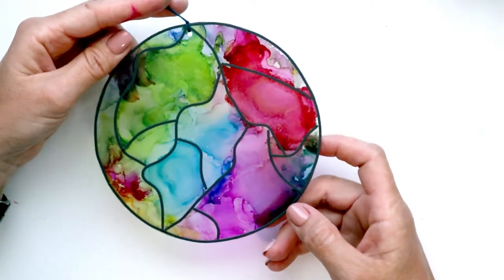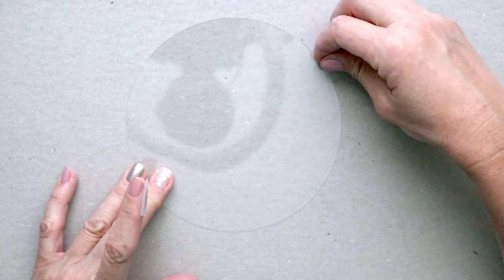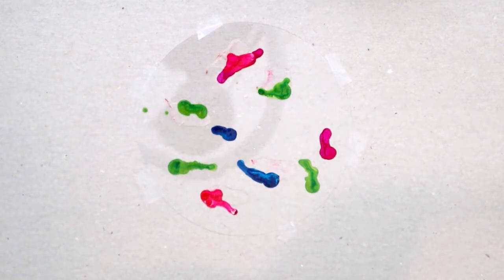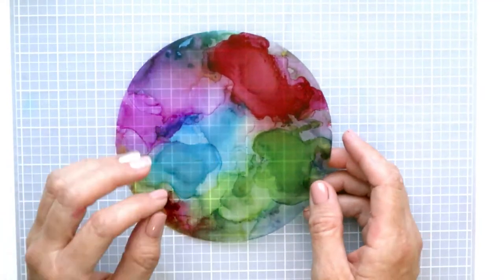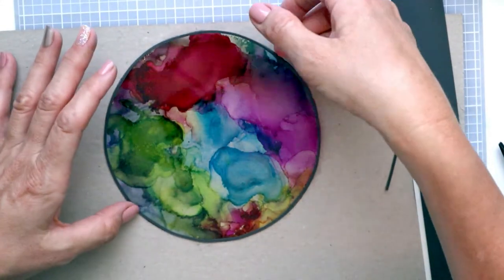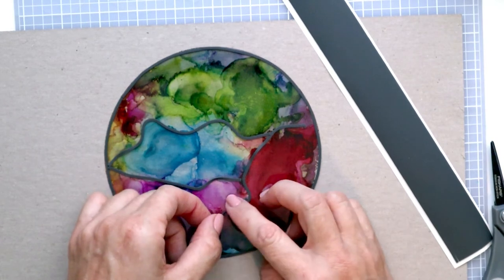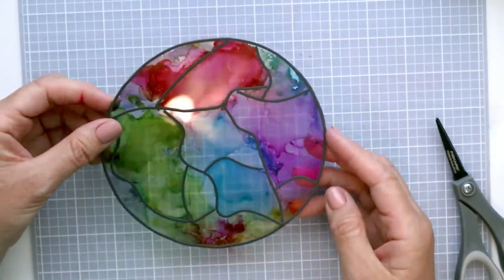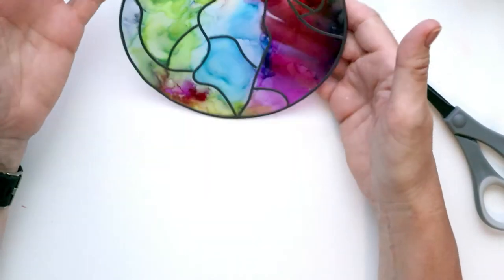Easy Faux Stained Glass Effect on Acetate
Faux Stained Glass Effect

Create a stained glass effect with this easy technique

Supplies I used:
*Acetate Sheets (Amazon)
*Ranger Alcohol Ink
*Crop-a-Dile
*Glass Media Instant Lead Lines